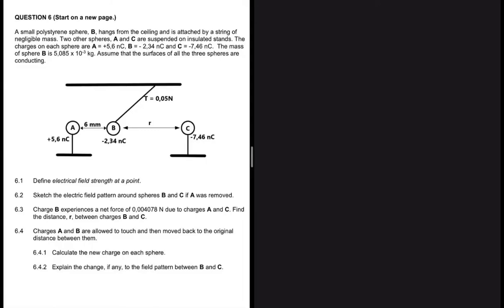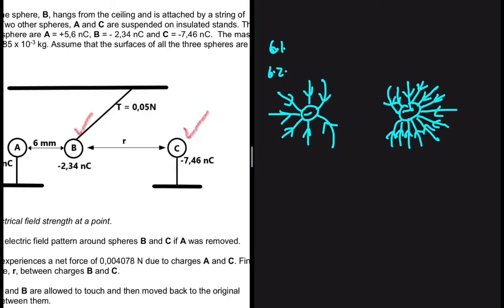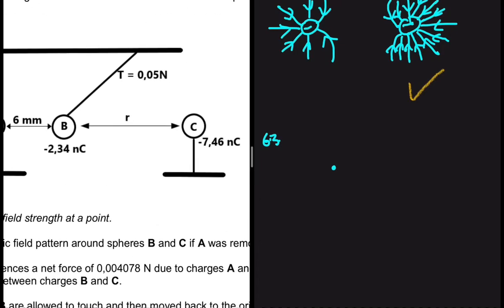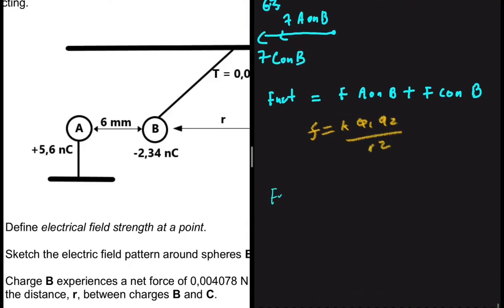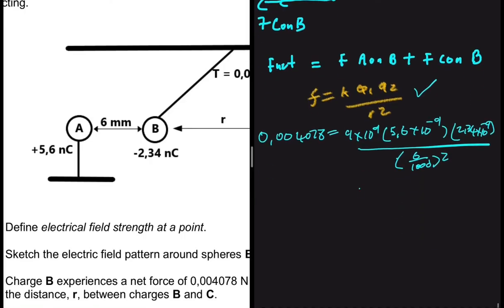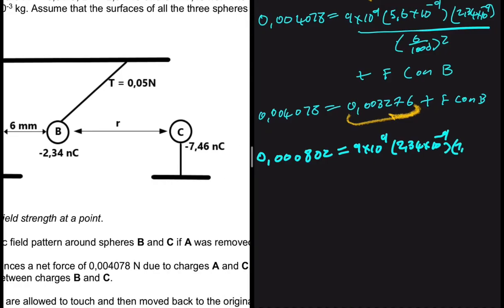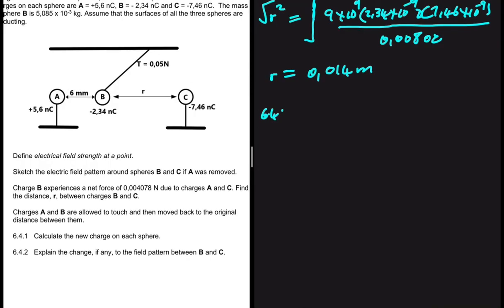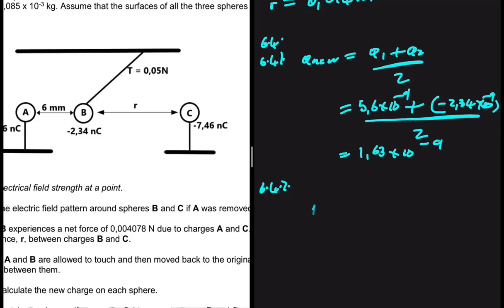Electrostatics Grade 12 Physics Memo Prelim 2022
Question 6 Grade 12 Physical Science P1 September 2022